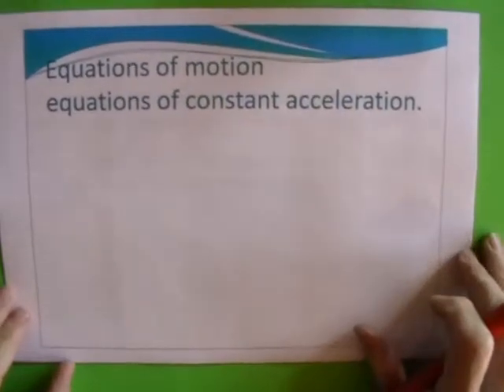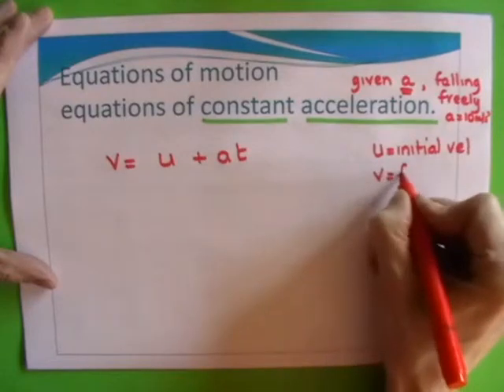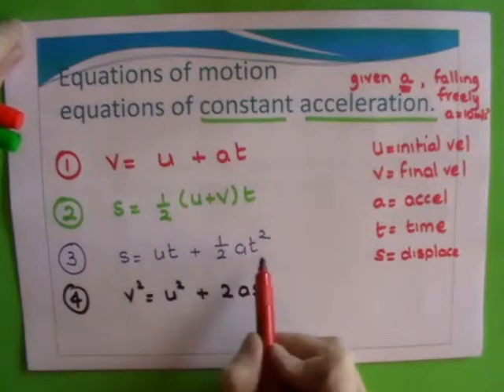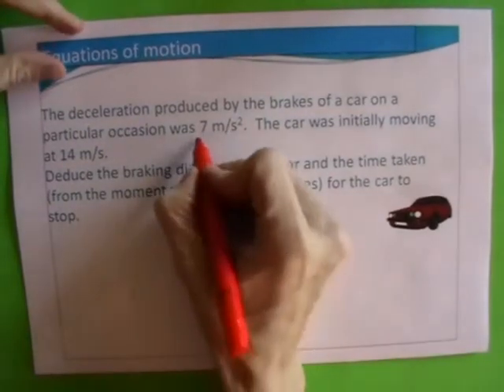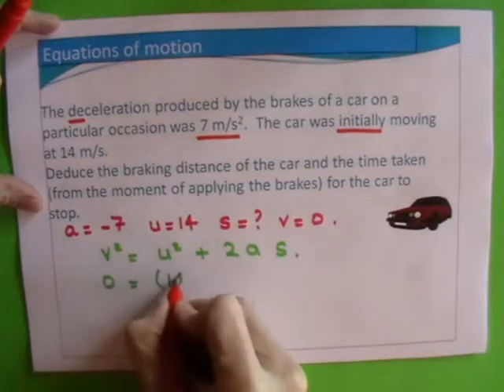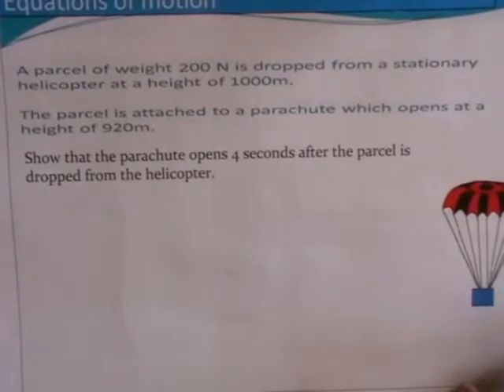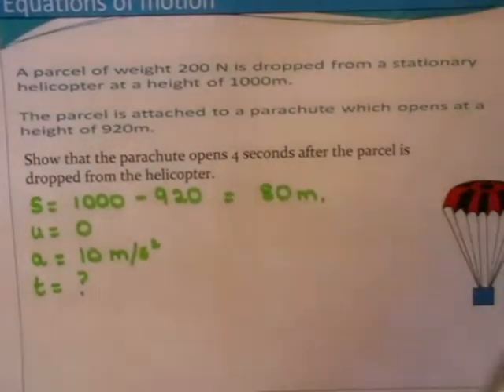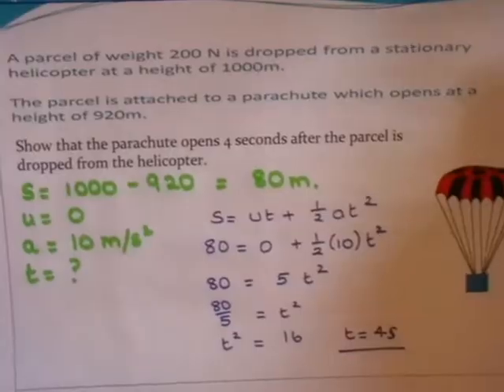GCSEphysics_unit7_7H_Equationsofmotion_revisionpodcast.wmv